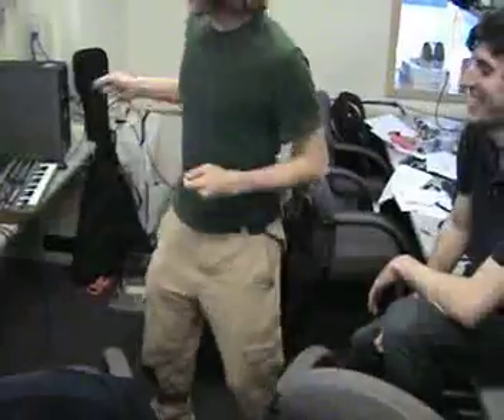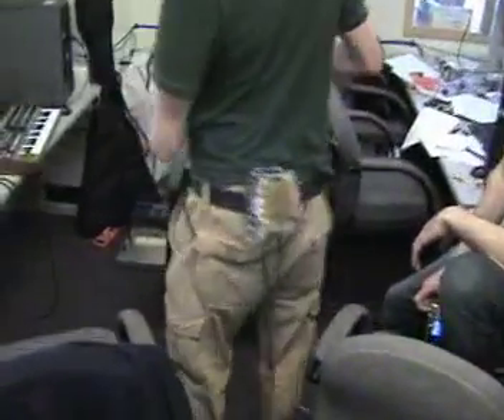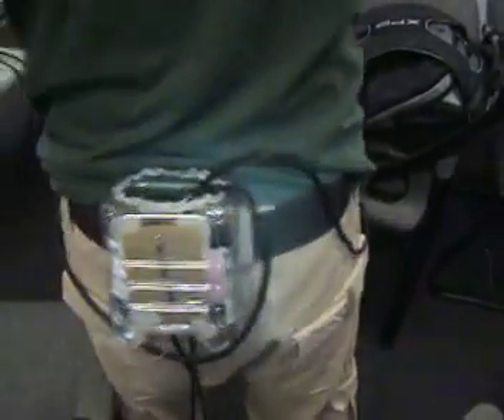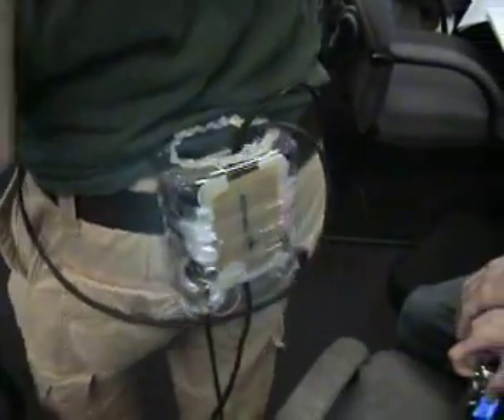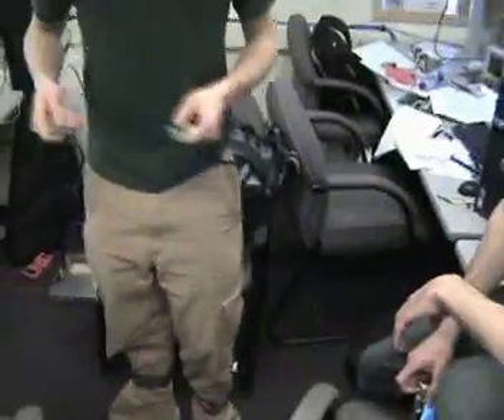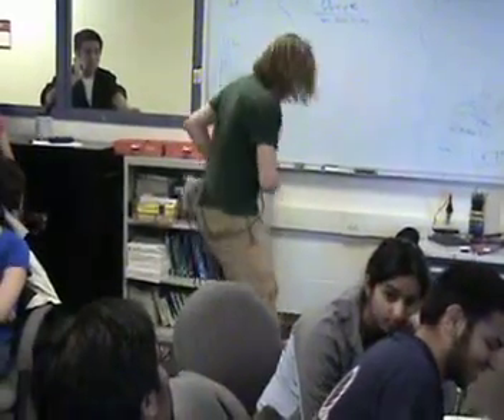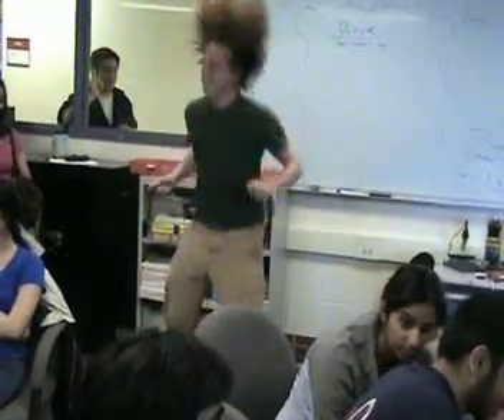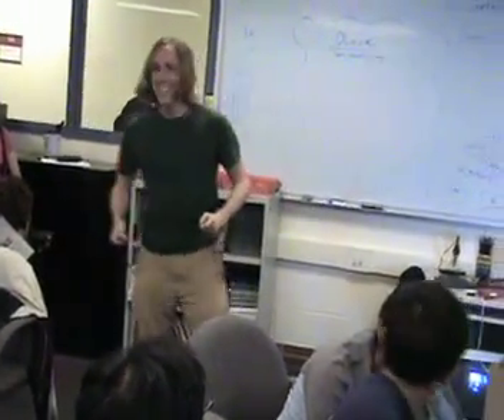wireless dance-controlled synthesizer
Dance and music are quite obviously intertwined. One seems empty without the other. Dance and music deserve a close relationship, with no strings attached. The goal of this project is to blur the line between the two, and open up an avenue for them to mingle more intimately. Instead of dancing to music, it is now possible to create music by dancing. This project is a tool, an interface between motion and music, a new musical instrument. It is designed to be highly configurable to allow the artist as free a form of expression as possible. It is also designed to be fun and comfortable to use. This is a powerful tool and a fun toy.